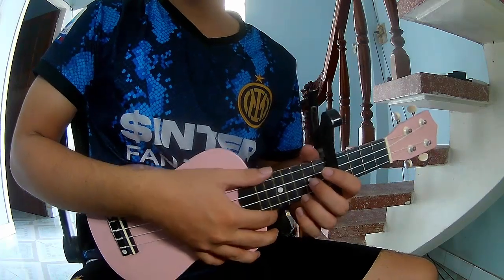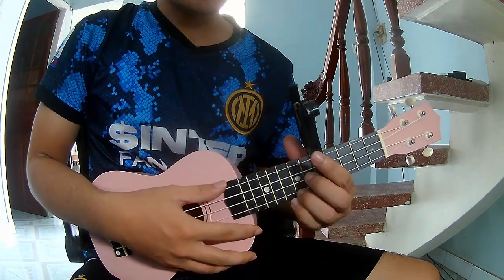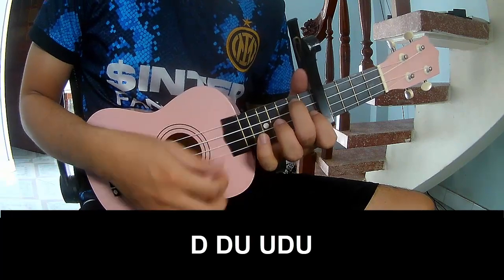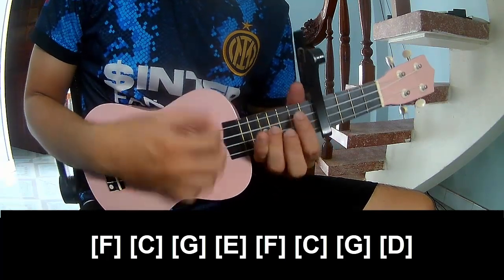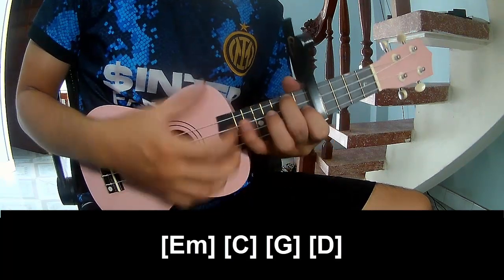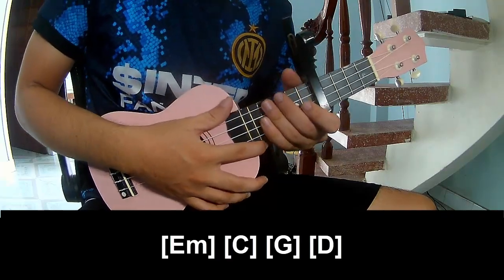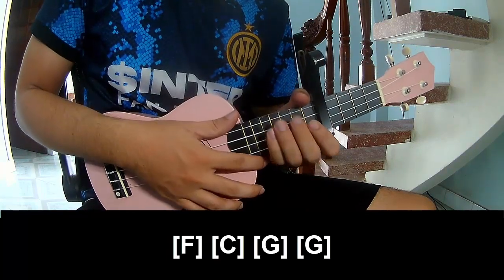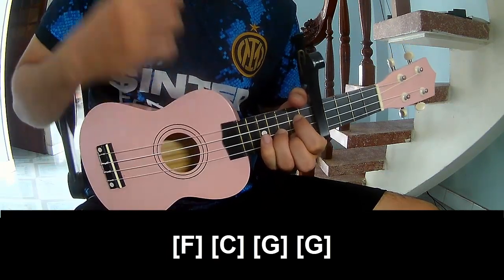How To Play Ukulele Olivia Rodrigo Get Him Back Version 2